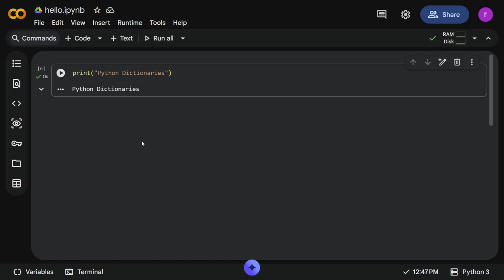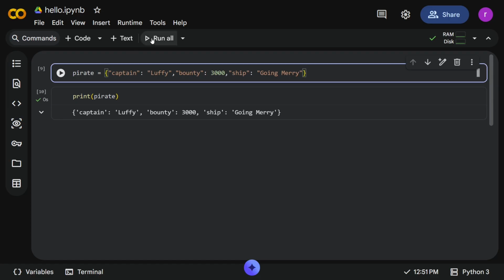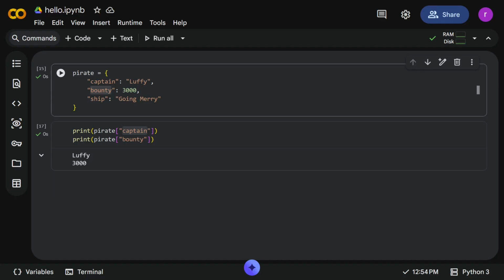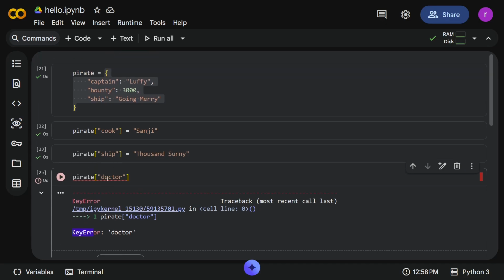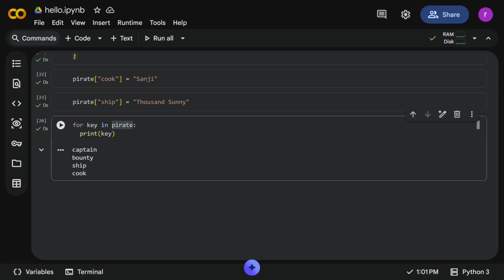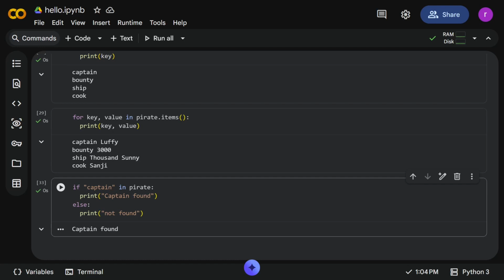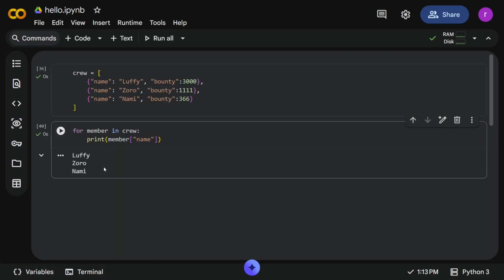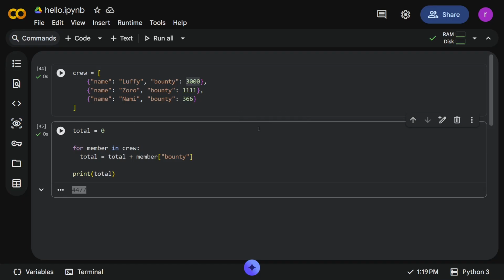Python From Zero 06 — Dictionaries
In this video:

* What dictionaries are
* Keys and values
* Key-based data structures
* Accessing and modifying data
* Mutable mappings
* Looping through dictionaries
* Checking keys safely
* Lists vs dictionaries
* Structured data
* Real examples using Python

We also lightly touch on:

* hash tables
* mappings
* key lookup
* structured program data

Everything is written and executed live using Python in Google Colab.

This series starts from absolute zero and builds step by step toward real programming concepts and projects.